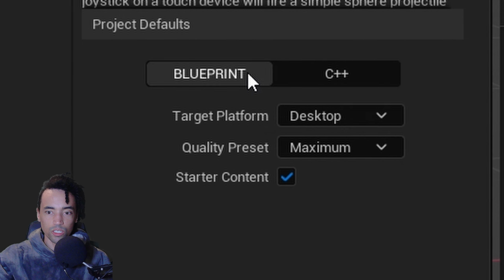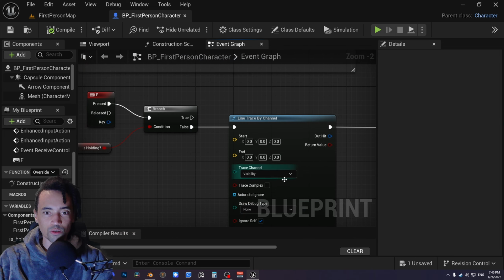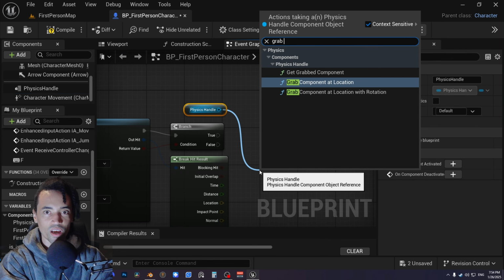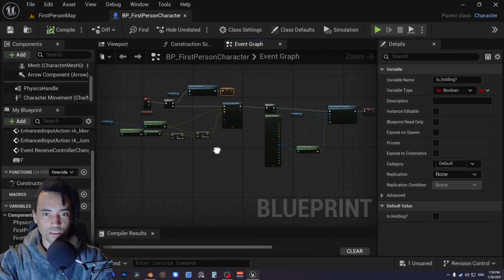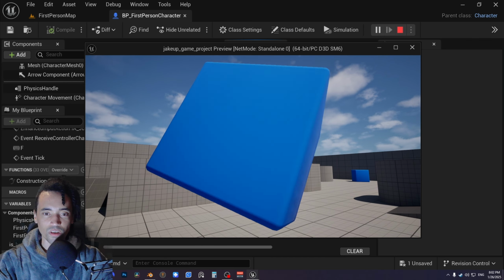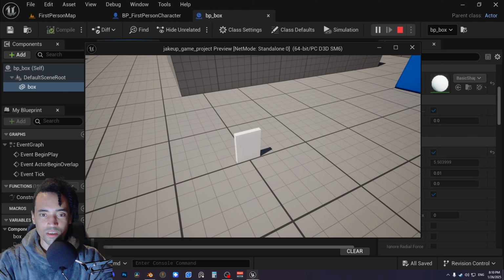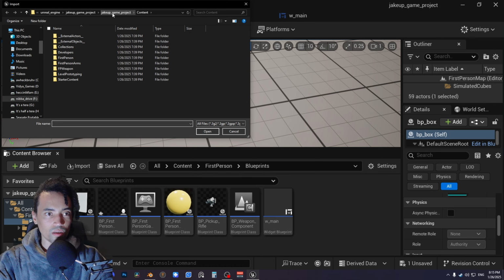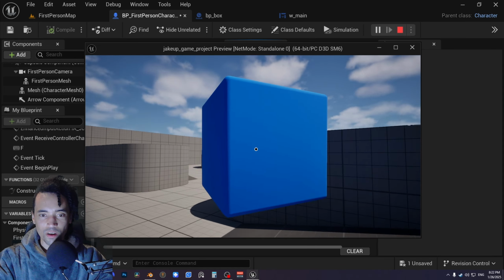SOMEONE HELP ME OUT HERE - 3D Artist Becomes a Game Dev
So yeah, I wanna learn how to be a game dev. I haven't REALLY put a ton of effort into trying to be a game dev so this time I wanna actually do it. This time I actually have an idea for what I wanna make and a final project in mind. I don't wanna say it because it's kind of a saturated market but I think the more into this series you go, you'll know what I'm making. But yeah I don't want people who know more about game dev to take my idea and make it in like a week lol.